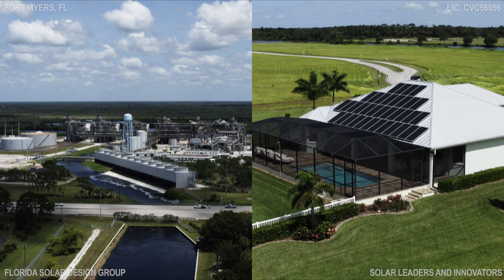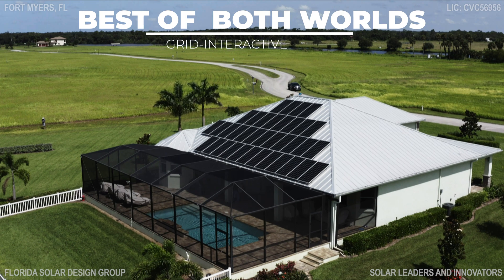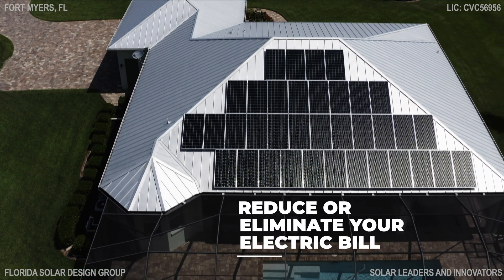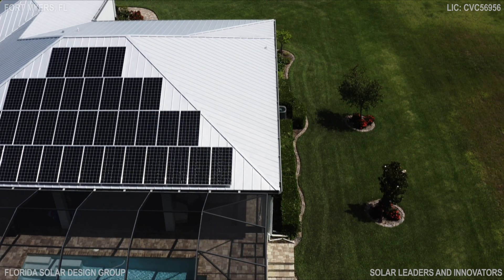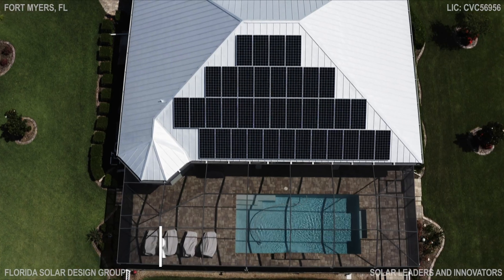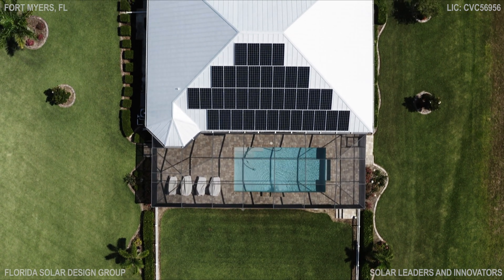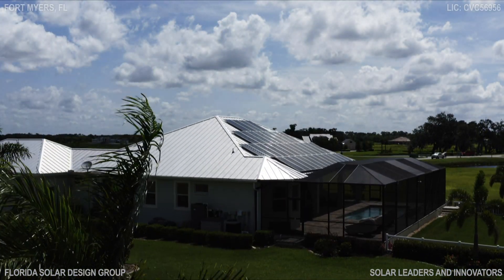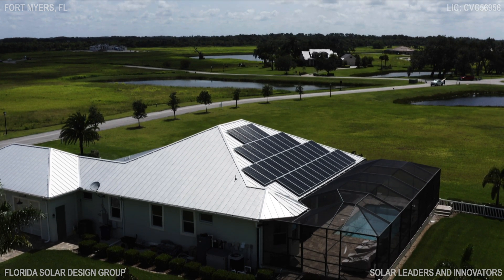Grid-Interactive Solar Energy from Florida Solar Design Group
You don't have to choose between utility (grid) power and solar power. Grid-interactive solar photovoltaic systems give you the best of both worlds. Seamlessly power your house with solar panels and the grid in parallel.

In this promo video we will highlight what it's like to install solar panels and connect them to the grid. Here in Florida we have Netmetering, which means you can send excess energy back to the utility grid and draw from the grid when you need to.

Adding batteries will make your solar panels work in a grid outage (without batteries to buffer the variable power that solar panels put out, the solar panels shut down during grid outages).

We can integrate a simple grid-interactive system for your home to reduce or eliminate your electricity bill, or provide a complete backup solution.

Now is the time to act!